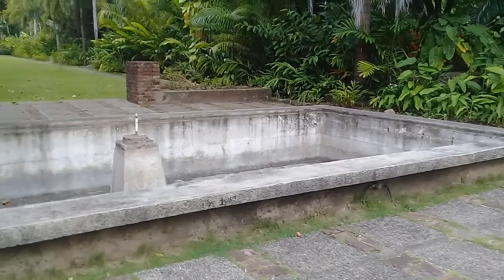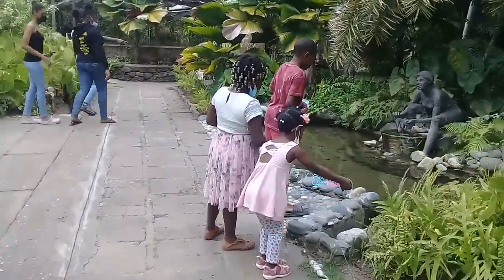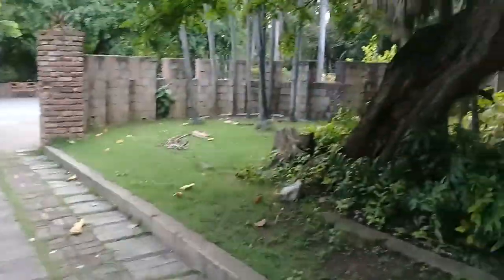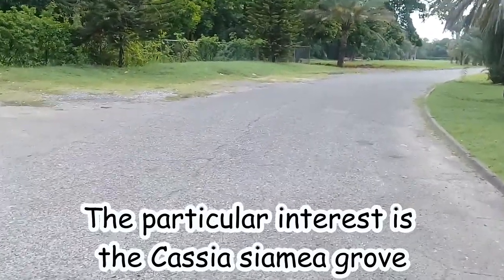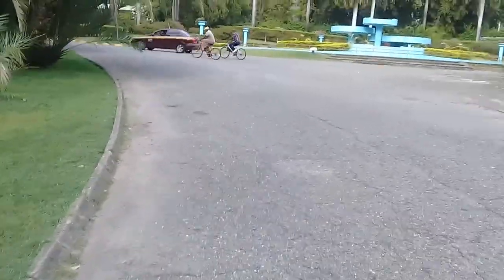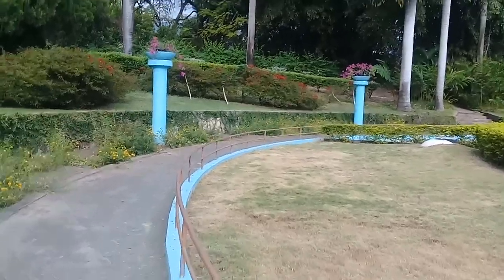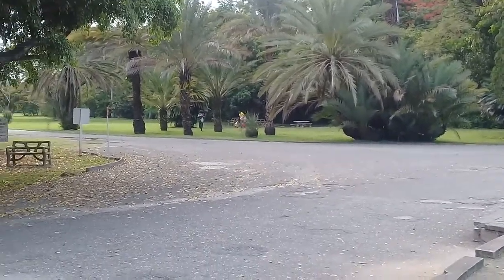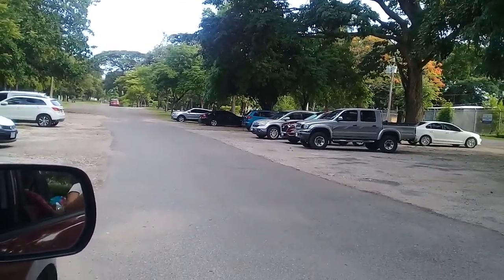Road Trip Ja! Hope Gardens | Jamaica.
It is said that there are many rare and beautiful species of tropical plants and trees at the Royal Botanical Gardens, including the Hibiscus elatus (blue mahoe), the national tree of Jamaica. Blue mahoe is a small spreading tree with flowers that open in primrose colour in the morning and change to orange and deep red as the day advances.